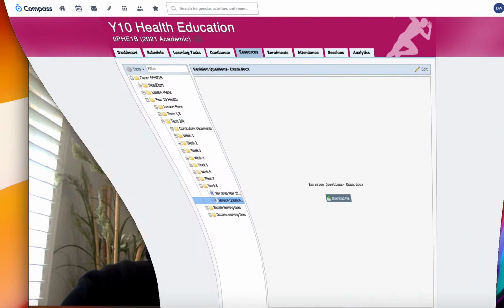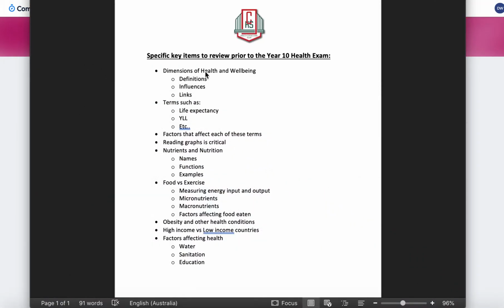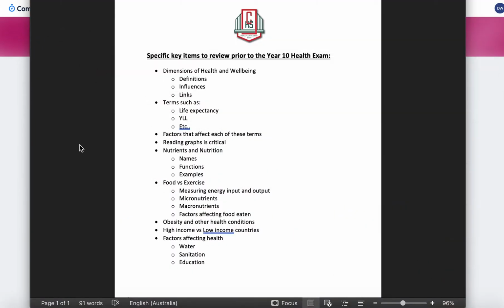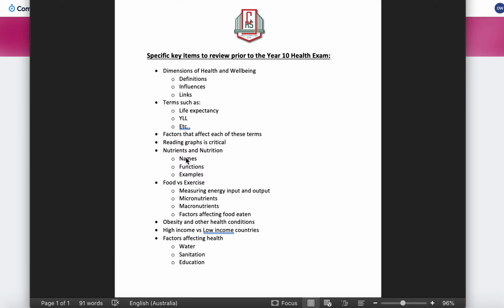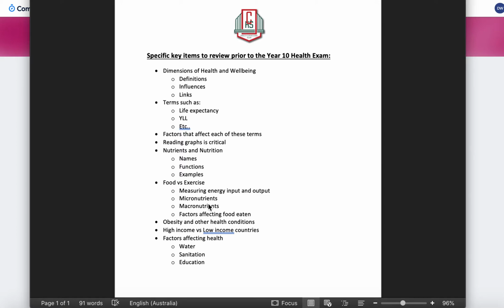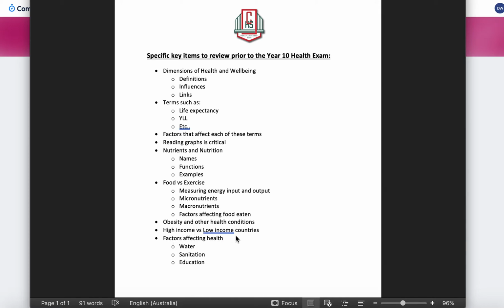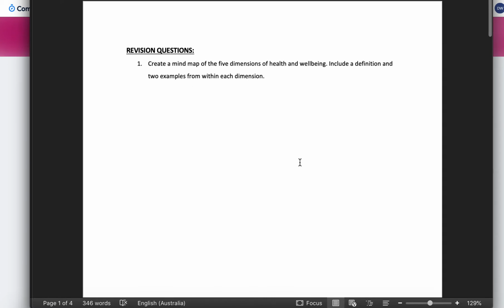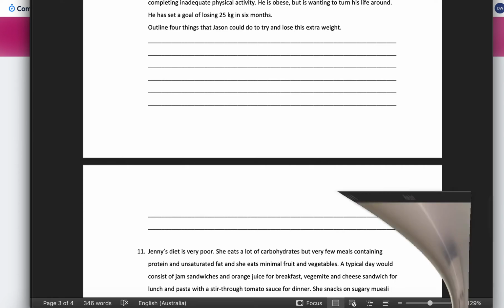10 Health Revision lesson